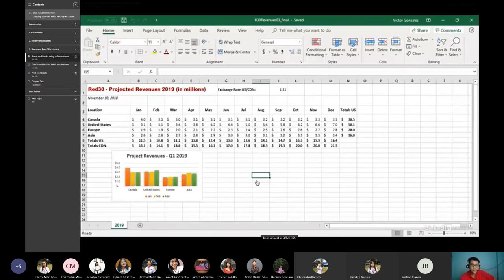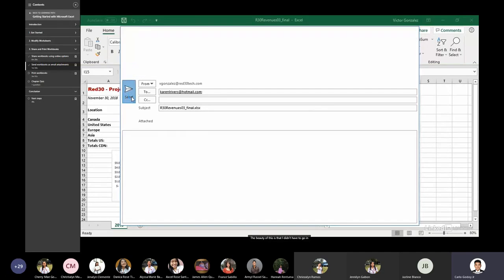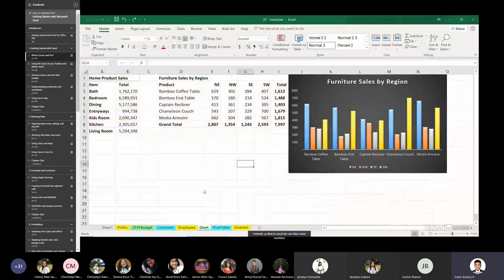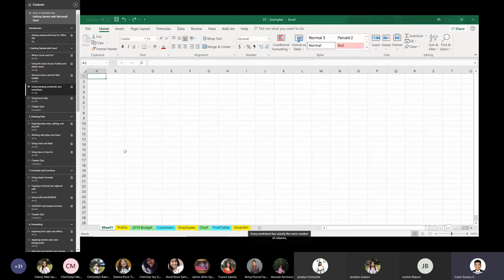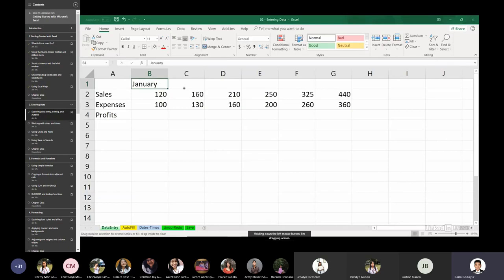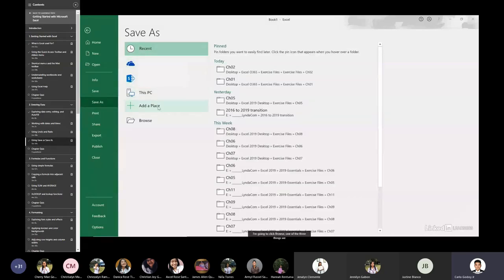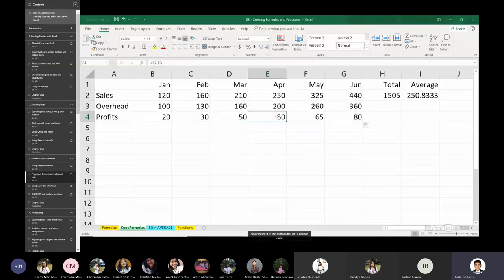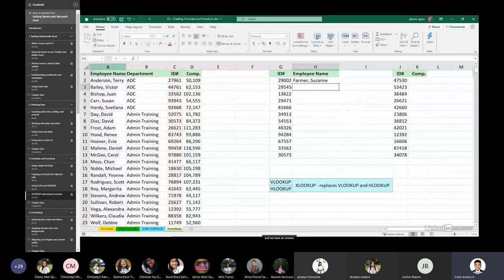Getting Started with Excel 365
Session 3 of the Excel 365

Video Credits to: David Rivers and Dennis Taylor and LinkedLn